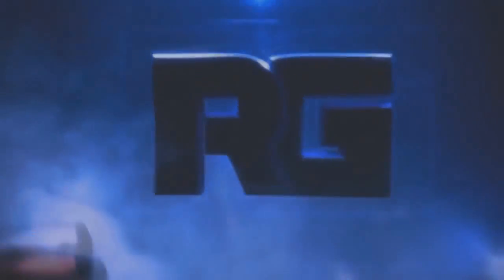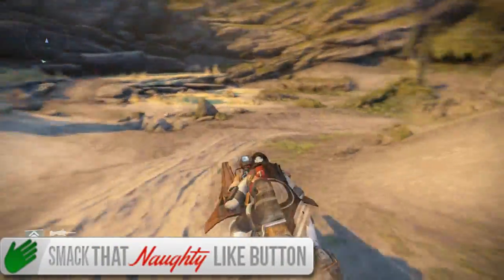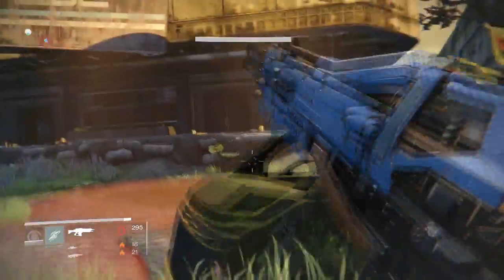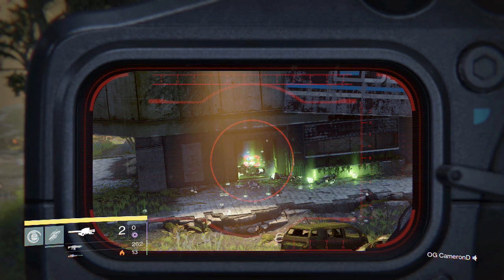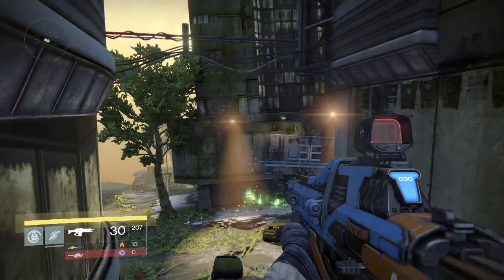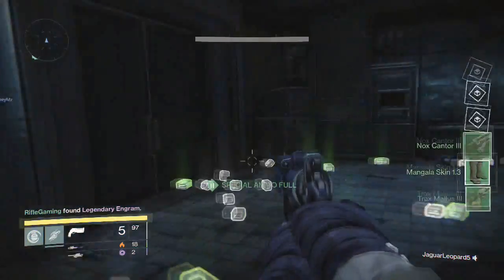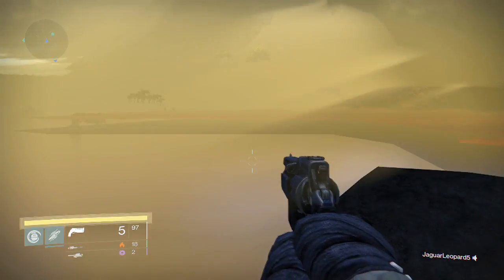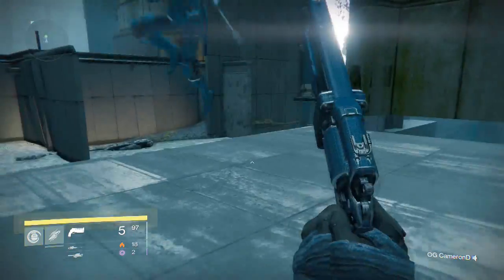Destiny: Venus Spawn Farming Trap! (Really Fast Engrams)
This farming method works very similar to the cave respawn trap on Earth! Happy loot hunting, I wish you all the best on your finds! Any questions? Ask away!